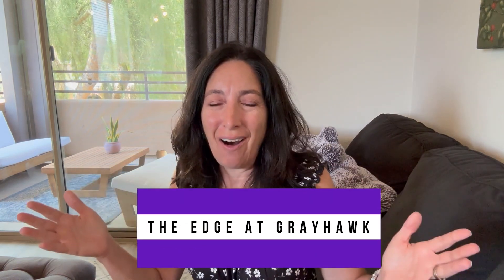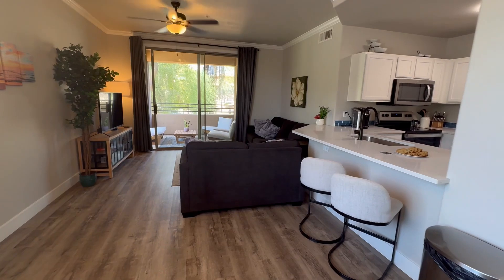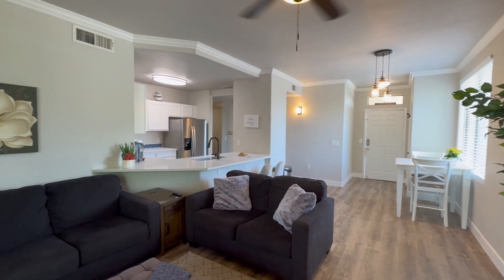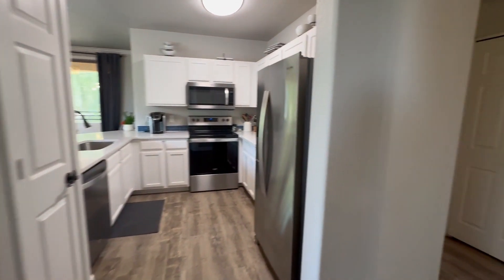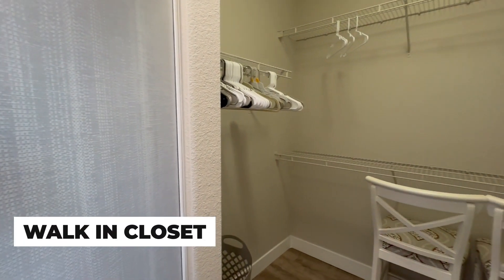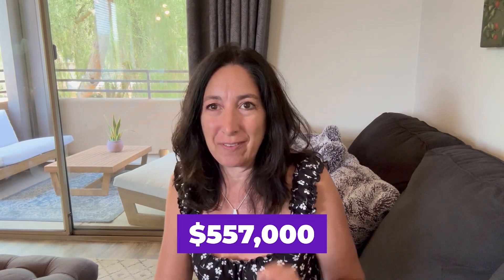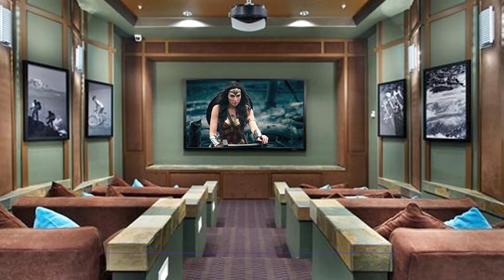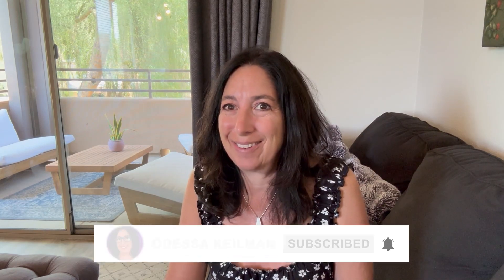Gorgeous Scottsdale Luxury Condo Under $600k | Homes for Sale at The Edge at Grayhawk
Today, I want to show you around a stunning and rare 3-bedroom condo in The Edge at Grayhawk Community in Scottsdale! This stunning condo is right next door to the sparkling pool, hot tub and and gym, to really offer that luxury living feel!

Join me as we explore this condo, showcasing 3 cozy bedrooms, 2 bathrooms, an updated kitchen with plenty of cabinetry, an elegant back patio with great views of the nearby gym and pool, and lovely hardwood-style flooring throughout.

If you’re seeking luxury living in Scottsdale for under $600k, you do NOT want to miss this gorgeous new condo!

00:00 Intro
00:22 Home Tour
03:22 Pricing and Amenities
04:27 Outro

🚚 Moving to ARIZONA? I’d Love to Help!

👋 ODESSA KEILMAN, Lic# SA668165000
🏆 Brokered by: eXp Realty, Lic# LC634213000

🔎 Sources
Niche, Wikipedia, TravelTime, Census, Real Estate Commission, MLS, The Cromford® Report

Gorgeous Luxury Condo in Scottsdale AZ | Scottsdale Homes Under $600k | The Edge at Grayhawk